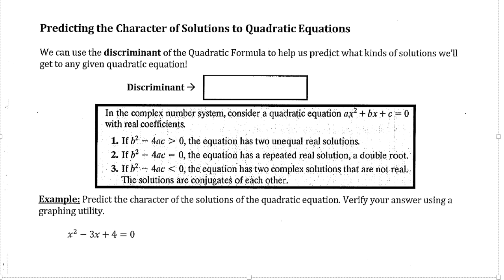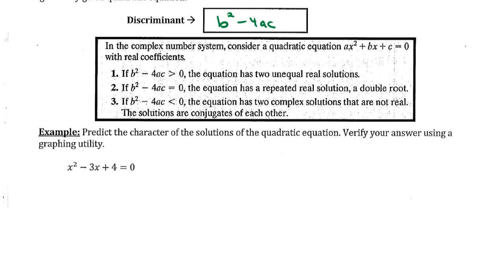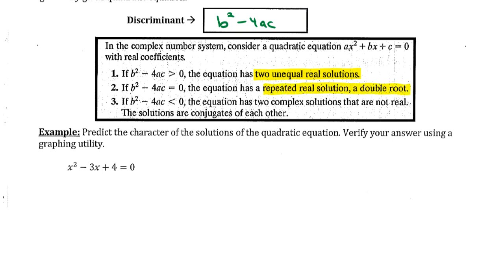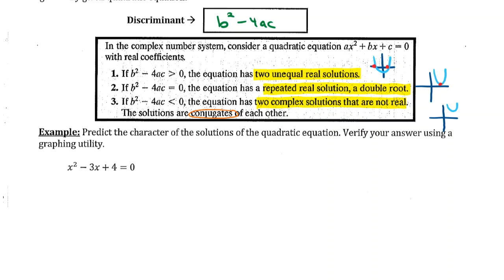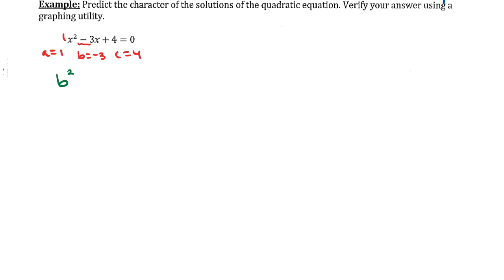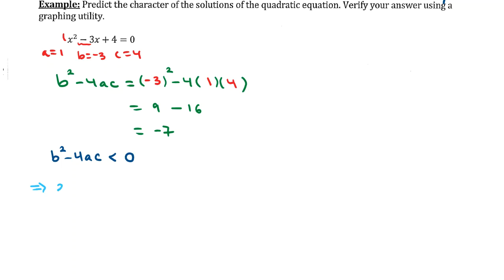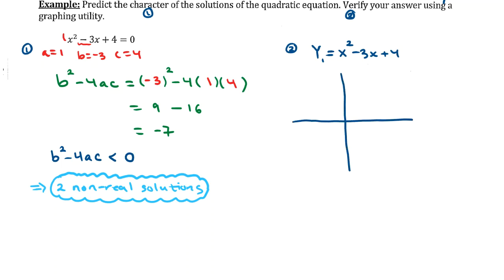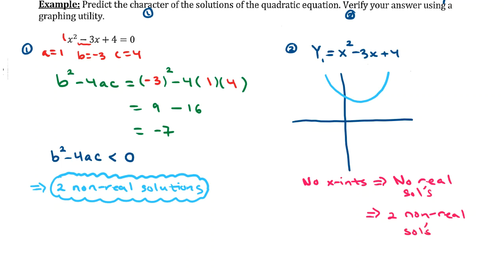Predicting the Character of Solutions to a Quadratic Equation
In this video I demonstrate how the Discriminant of the Quadratic Formula can be used to predict the types of solutions to a quadratic equation.